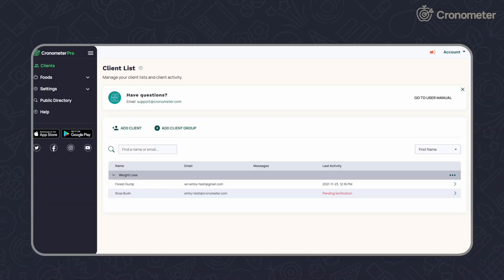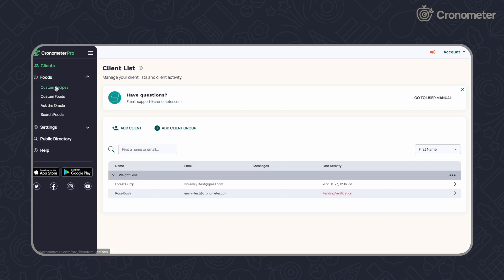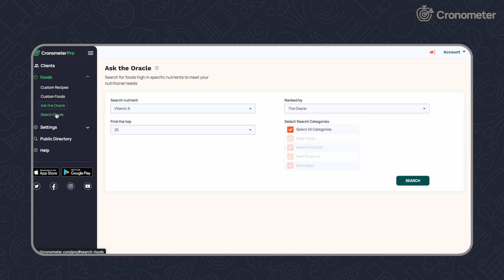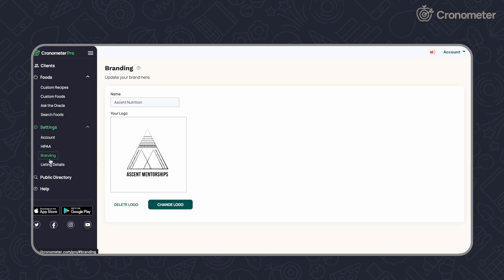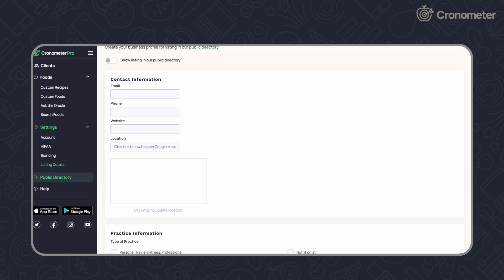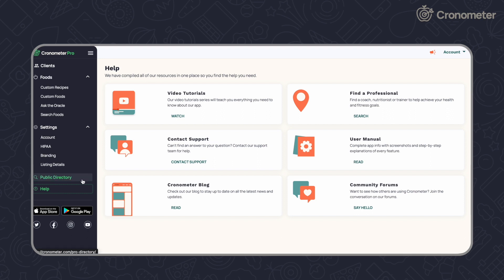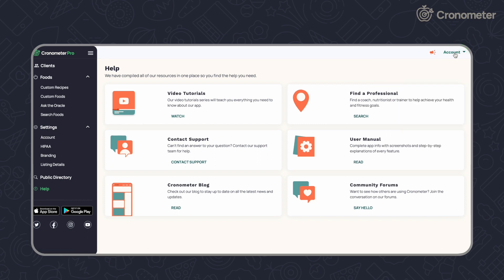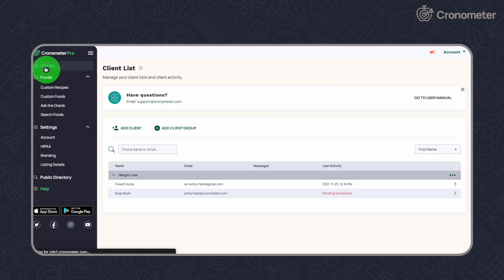Welcome To Cronometer Pro! Beginner's App Tour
Welcome to Cronometer Pro! In this video, we'll give you a brief overview of our Cronometer Pro platform. A purpose-built client management tool for healthcare professionals.

or read our user manual